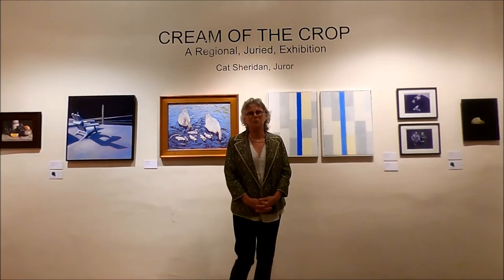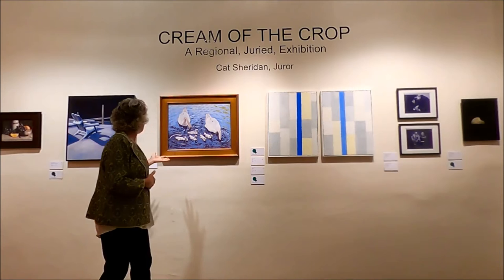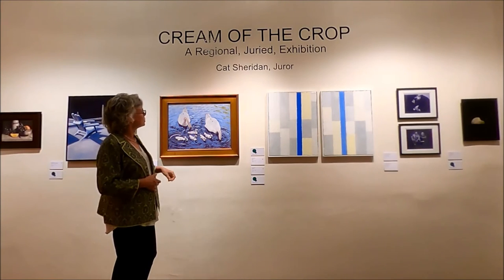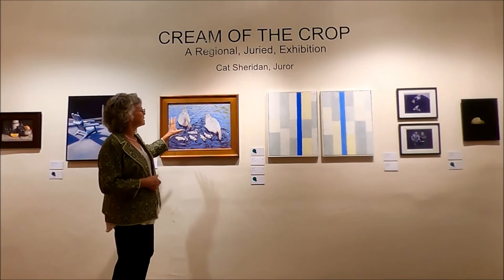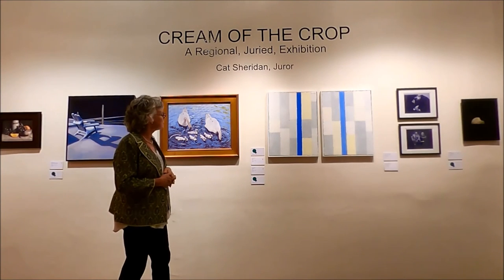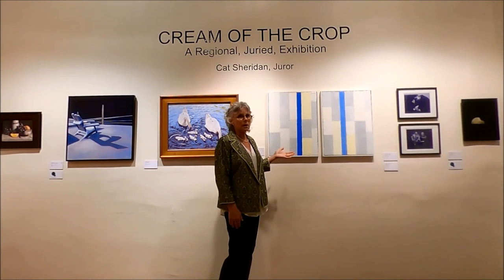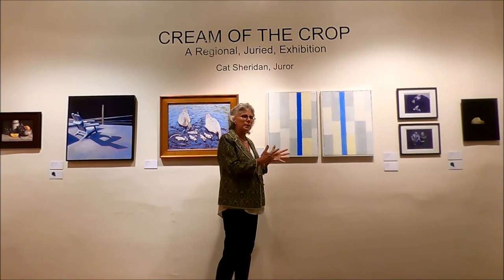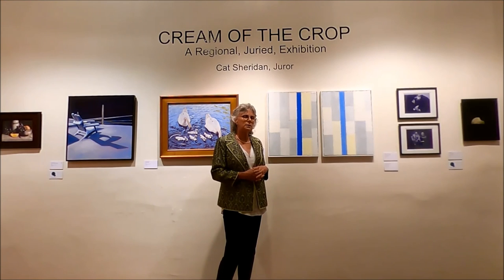Cream of the Crop 2021: A Comparison of Regional Style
Take a tour of the Edmund J. Kricker Gallery with SOMACC Artistic Director, Charlotte Gordon!

Cream of the Crop is SOMACC's biennial juried exhibition featuring artists that reside within an 85 mile radius of Portsmouth, Ohio.  The Cream of the Crop 2021 was on exhibit from July 9th through August 30th.

Artworks Featured:
Richard Moore, "Swan School," oil, Chillicothe, Ohio
Steve Gray, "Blue 2" & "Blue 3," oil, Chillicothe, Ohio

Congratulations to our 2021 exhibitors!